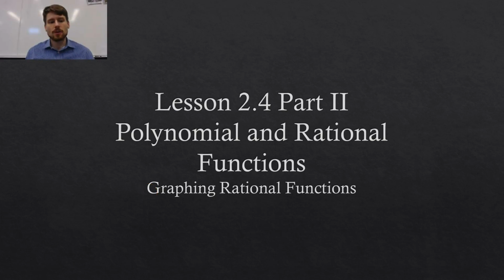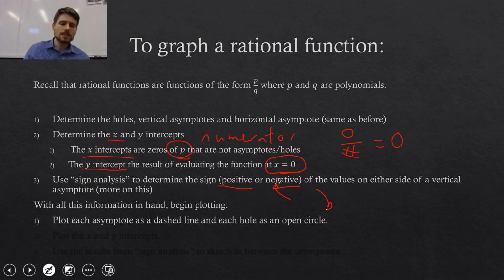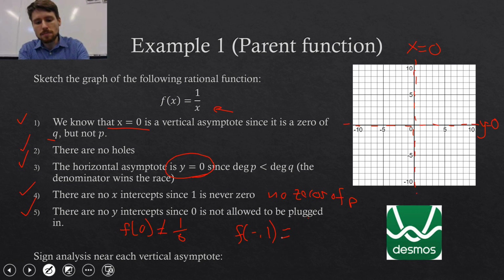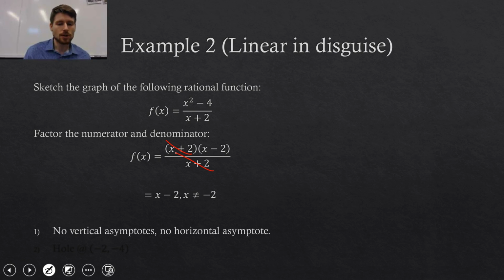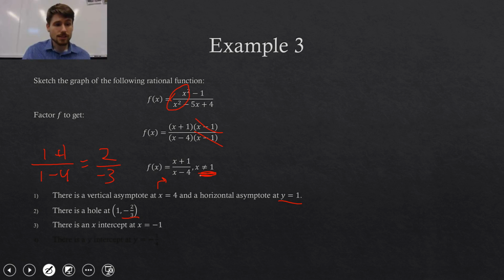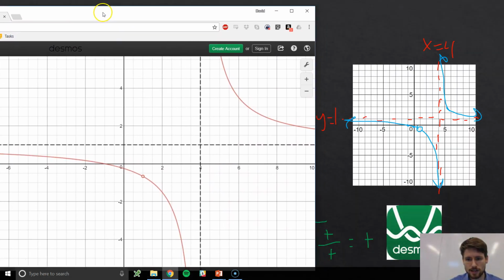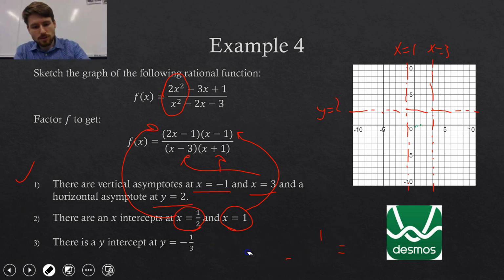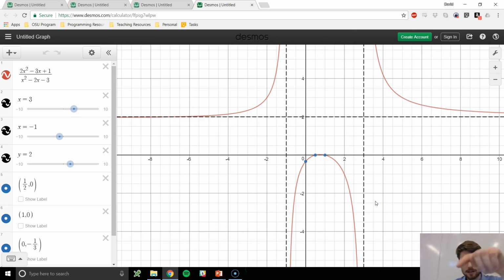Lesson 2.4 Part II - Graphing Rational Functions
Or how to put all the pieces together.